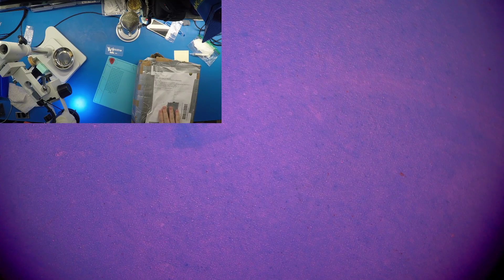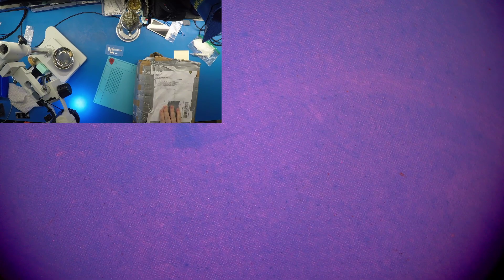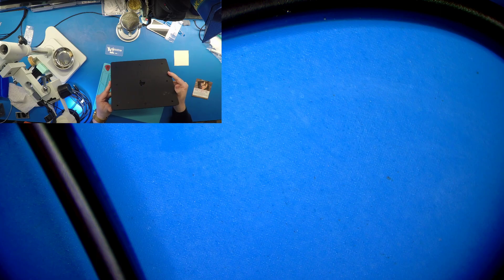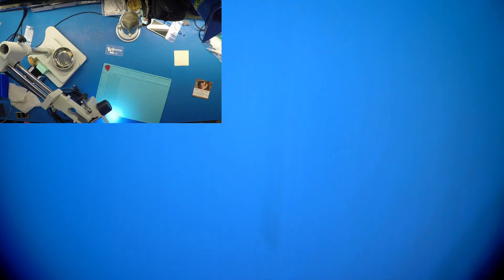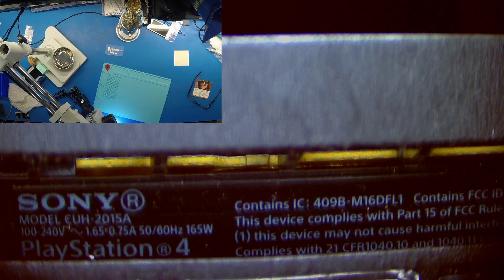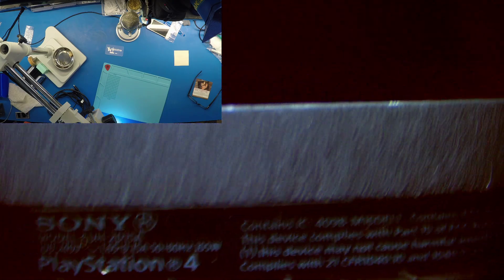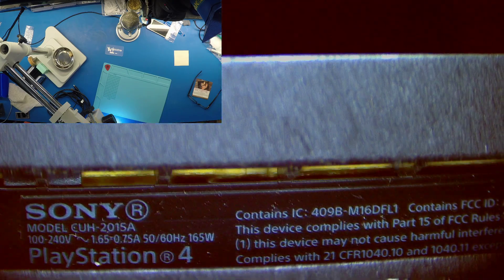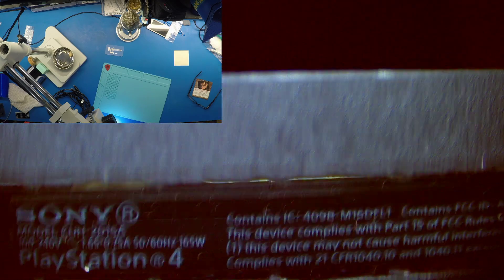OfferUp PS4 Slim Unboxing (Part1)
What to expect when expecting a package...